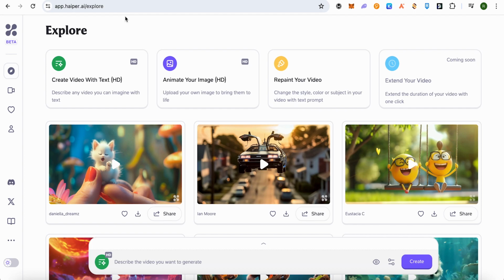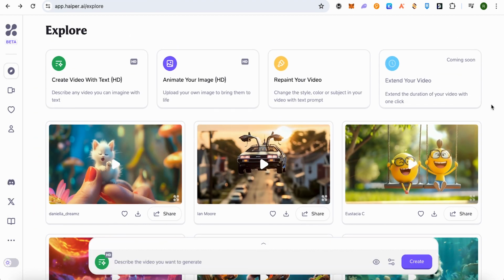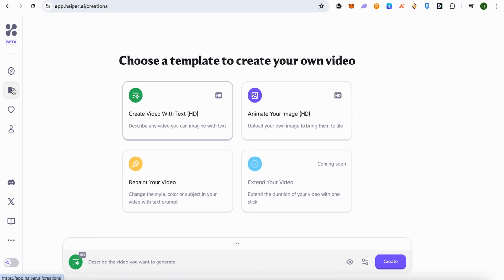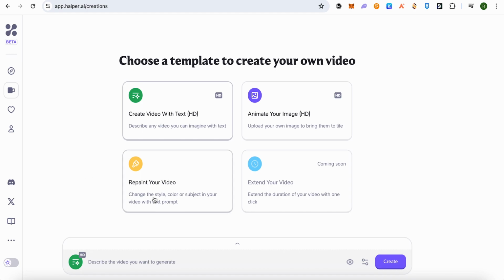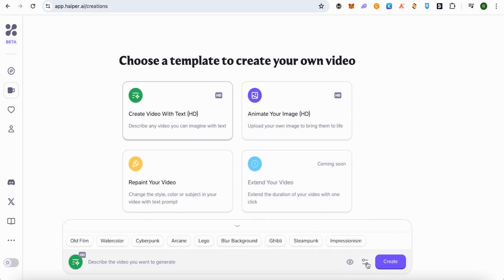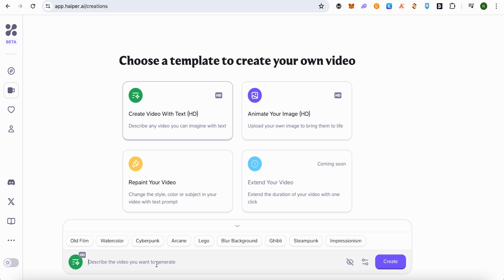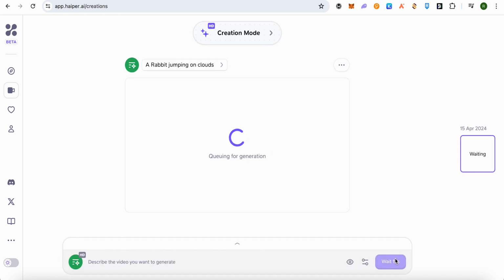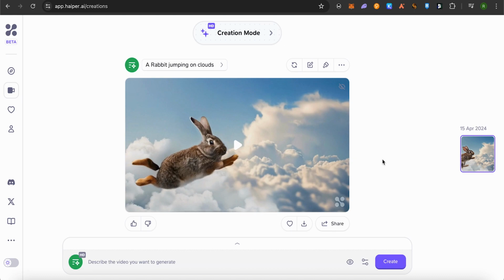How To Use AI Video Generator New Feature | Haiper AI Easy Tutorial